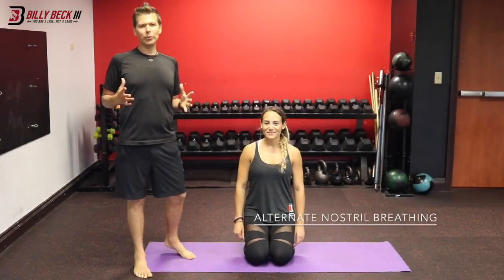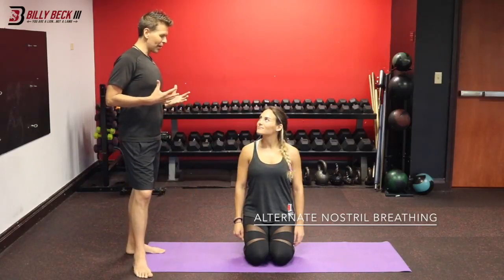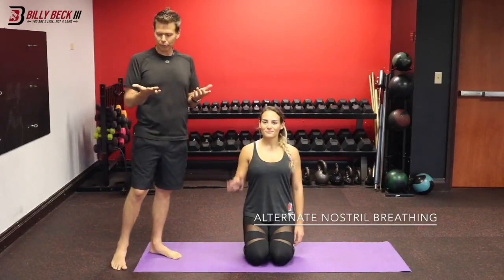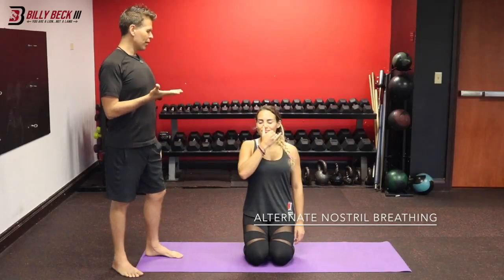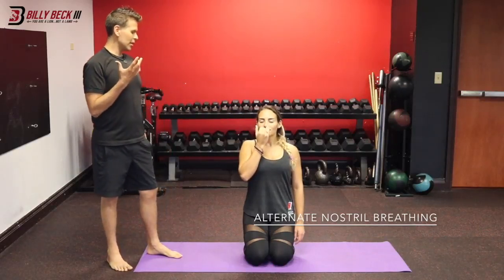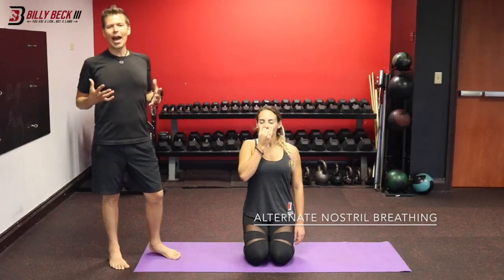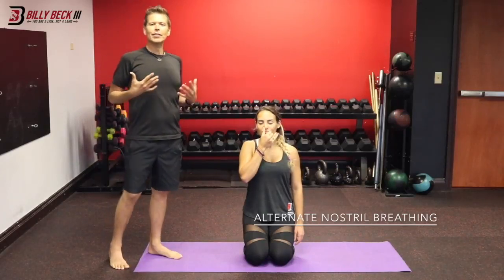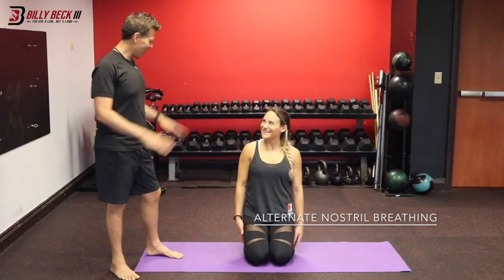Alternate Nostril Breathing